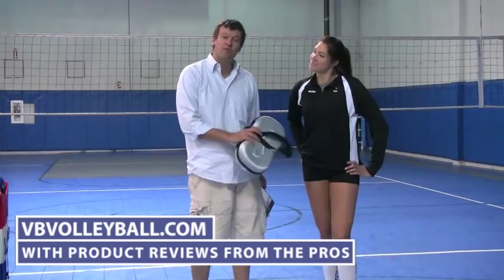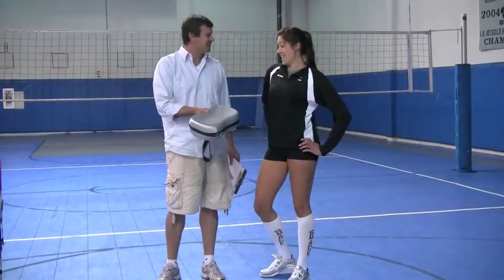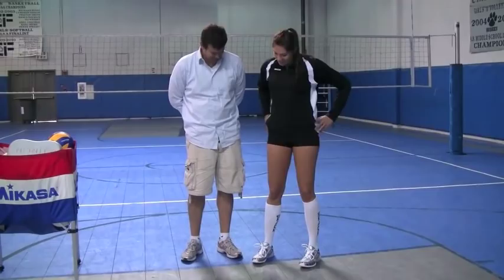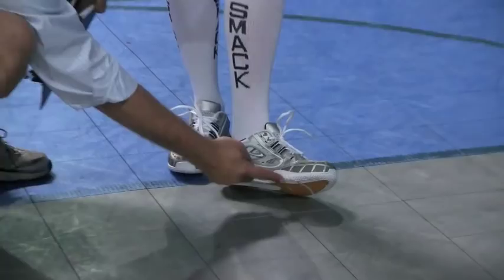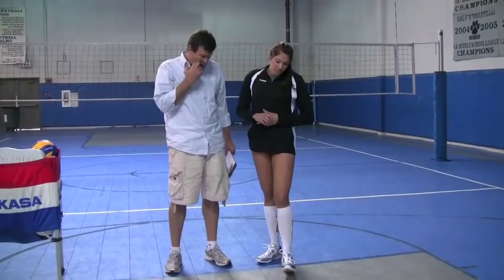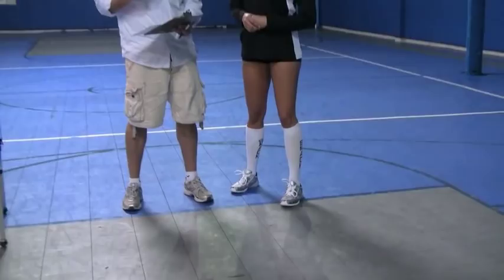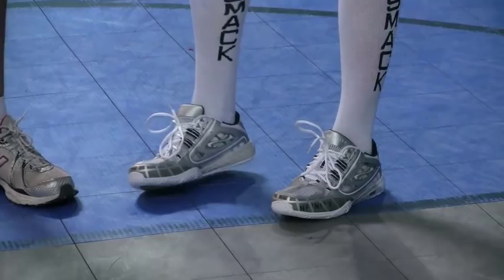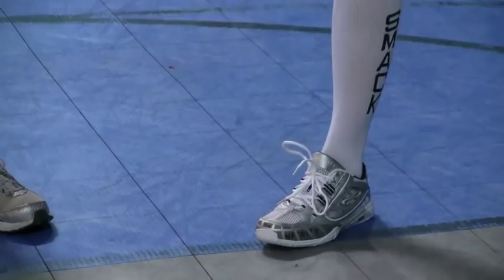infinity volleyball shoes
The USA national team player Cassie Busse gives her review of the Infinity shoes.